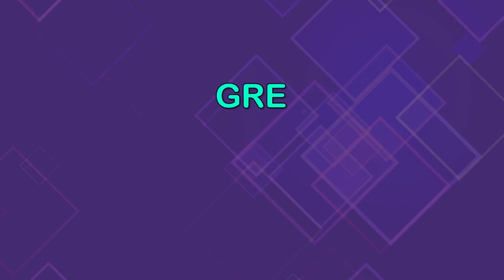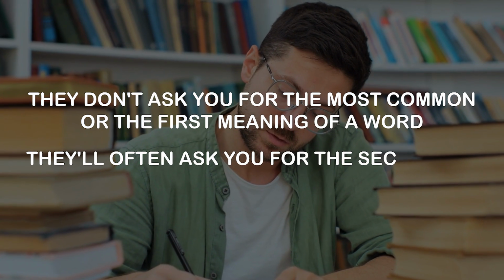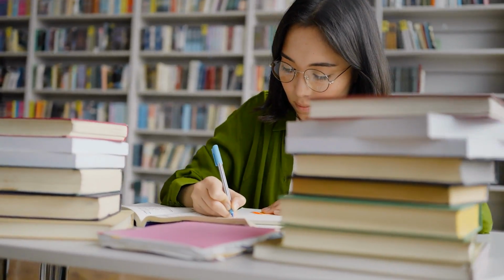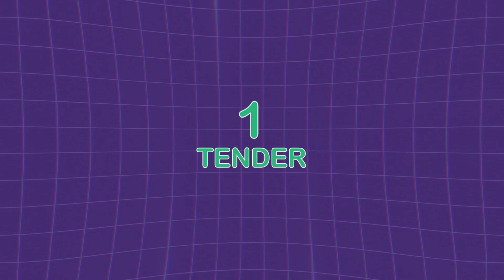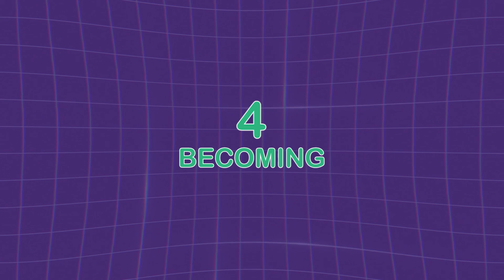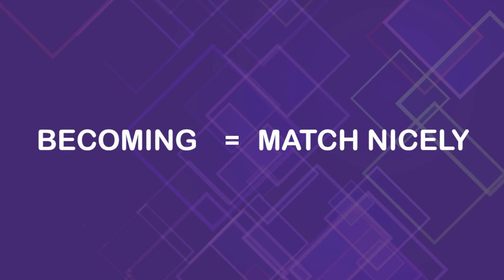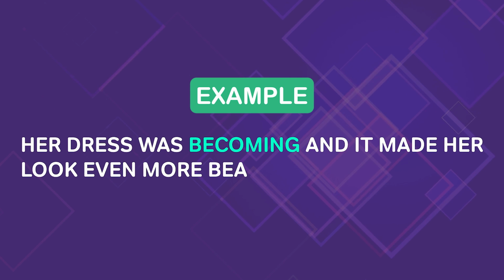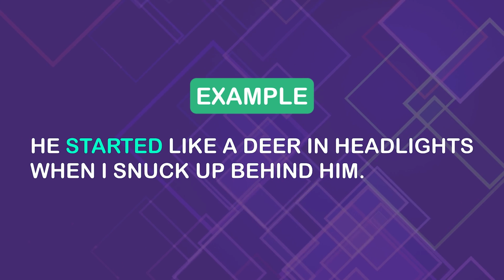Mastering GRE Vocabulary: Words With Multiple Meanings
Study for the GRE with us!

Dive in as we uncover GRE vocabulary words with multiple meanings! Don't be tricked by words with an easy first definition on test day. You'll be well-equipped to tackle GRE verbal questions once you learn these secondary and tertiary (third) meanings.

00:00 - Intro
00:43 - Tender
01:03 - Intimate
01:30 - Wanting
01:54 - Becoming
02:15 - Start
02:43 - Fleece